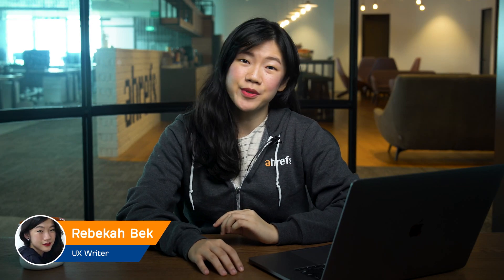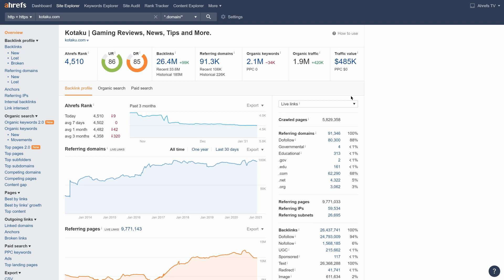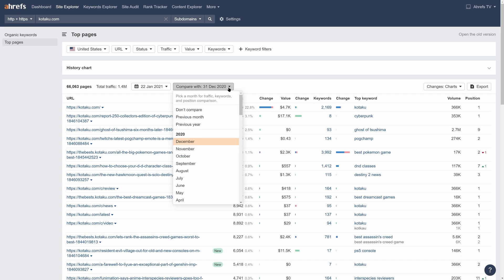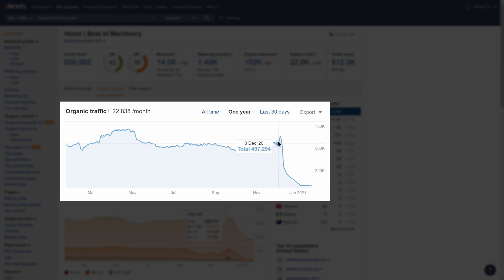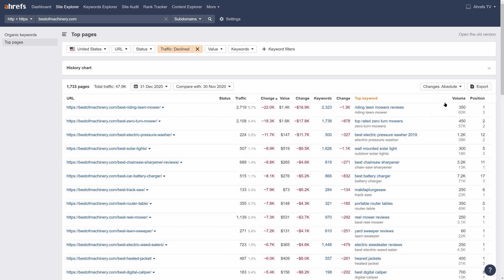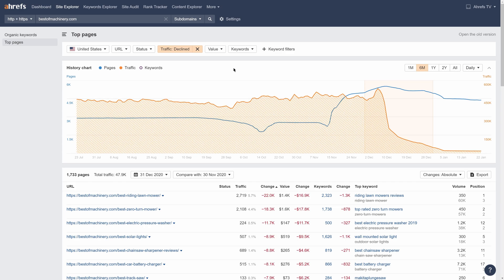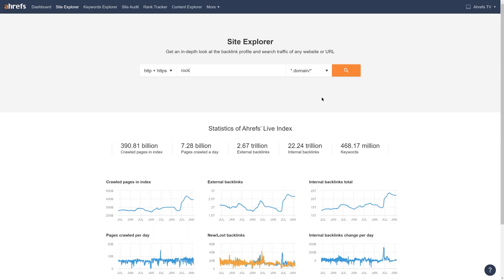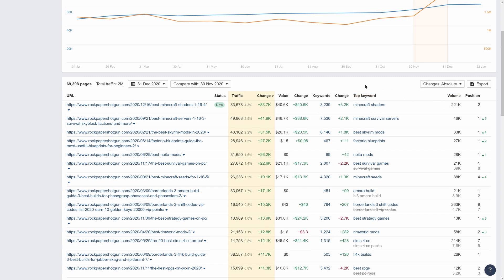New Top Pages Report (And How To Use It)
In this video, we’re introducing our new and improved Top pages report.

Additional Resources

The Top pages report in our Site Explorer tool has been completely revamped.

We’re introducing the ability to compare ranking data between dates and a complete rework of some filters, namely position, SERP features, keyword, and URL. We’ve also added a new chart and made everything way more flexible and intuitive.

You’ll learn every new feature we’ve added to the Top pages report, plus use cases on how to use each feature.